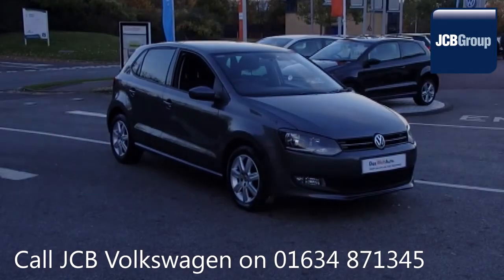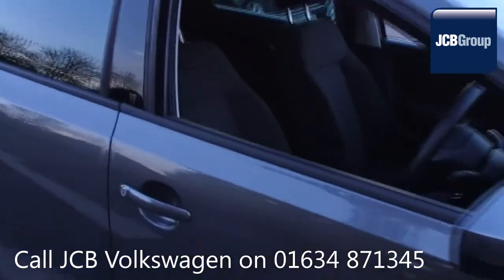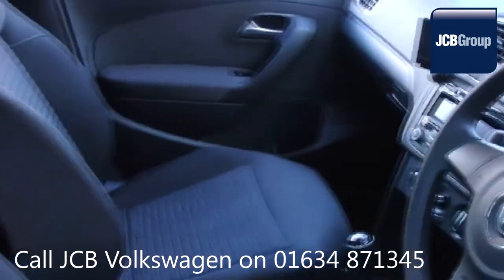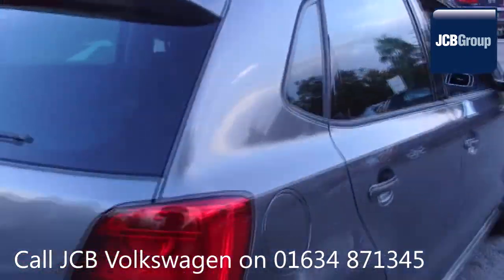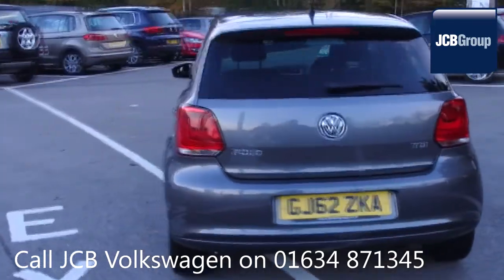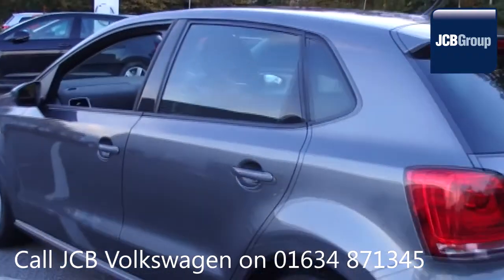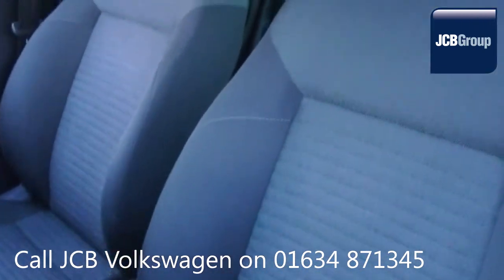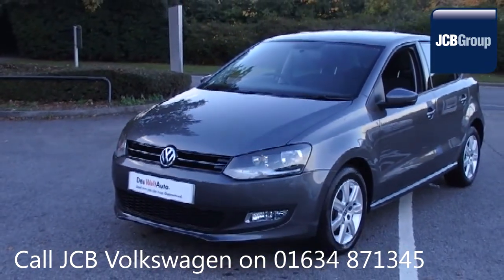GJ62ZKA Volkswagen Polo 1.2 TDI (75ps) Match 5-Dr 1.2l JCB VW MEDWAY